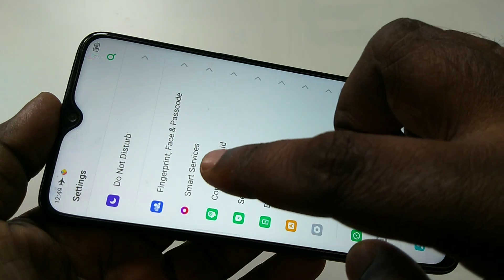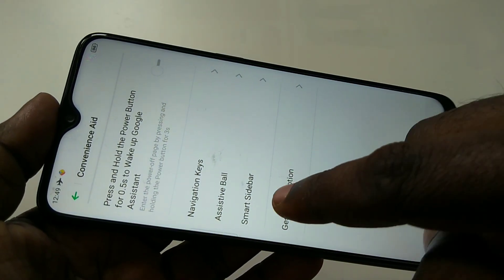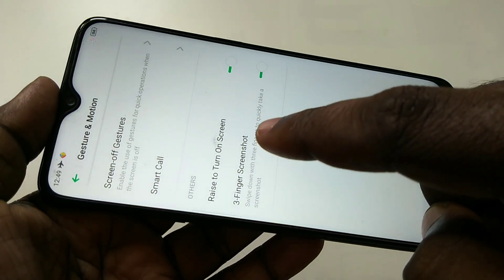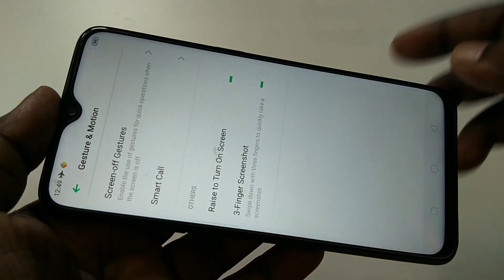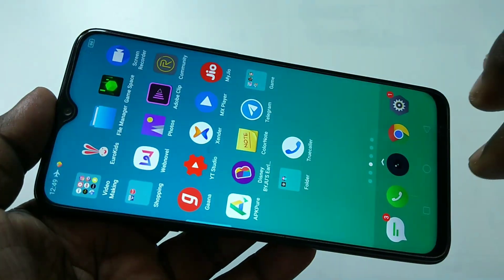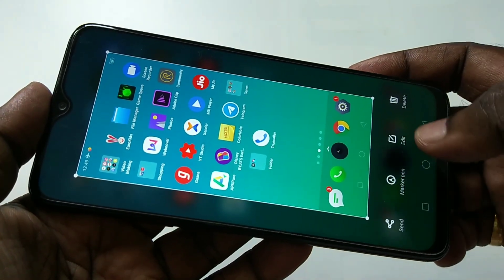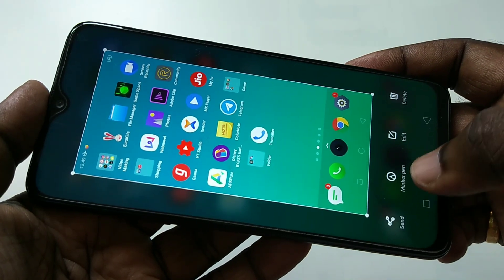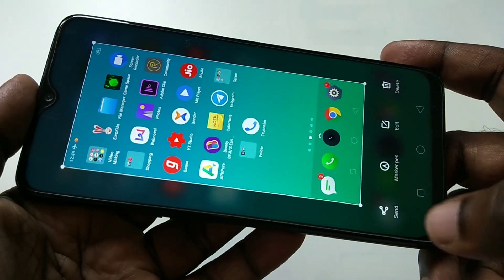How to Take Screenshot in Realme C2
Screenshot,Realme ,shortcut,android,mobile,phone,smartphone
screenshot kaise capture karte hai